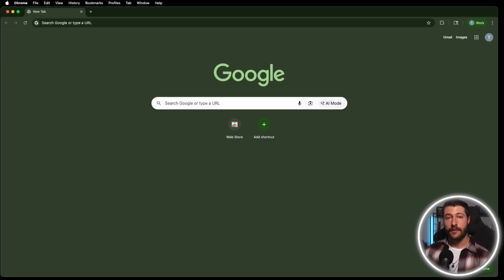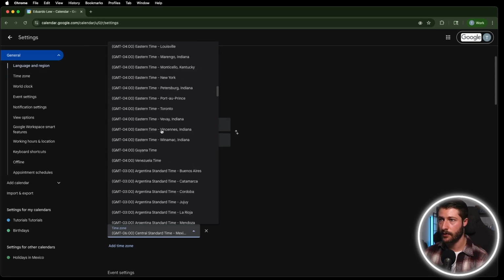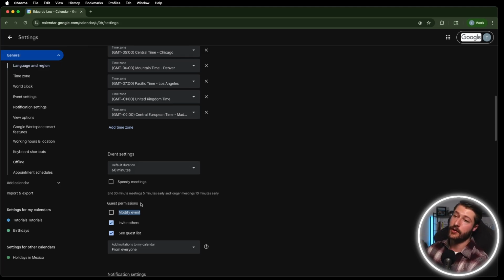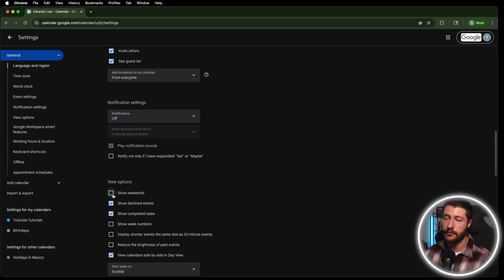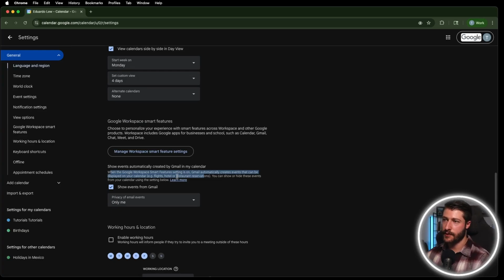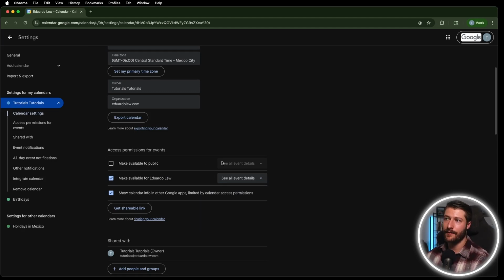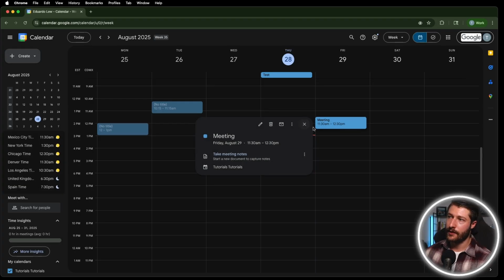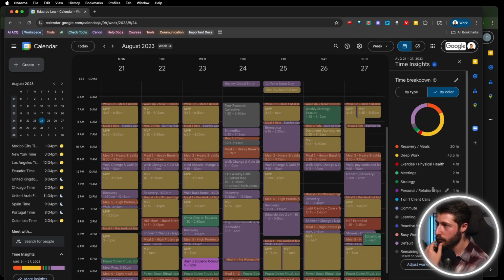How I Set Up Google Calendar as an Online Coach for Peak Performance (Step by Step)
If you’re an online coach making six figures or more, you already know Google Calendar is one of the most powerful tools in your business — but most coaches don’t set it up the right way.

In this video, I’ll show you step by step how I set up Google Calendar as an online coach for peak performance. From hidden settings to shortcuts and pro features, you’ll see exactly how to configure it so your calendar stops being a source of stress and starts working as the foundation of your business and life.

Where I show you exactly how I use this setup to design my peak performance routine for maximum output and focus.

I’m Eduardo Lew — a certified Peak Performance Coach, Profit First Professional, and Fix This Next Advisor. I’ve had the privilege of working with more than 400 clients across the globe, helping them keep more money, work fewer hours, and maximize their outputs.

Subscribe for more actionable strategies to help you increase profit, boost performance, and ensure none of your resources are wasted so you can build a business that scales without burning you out.